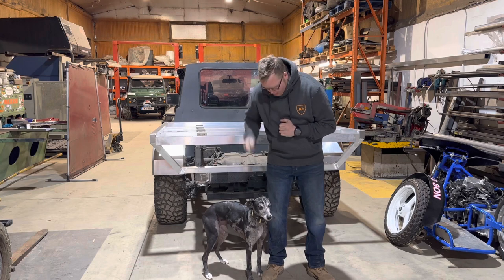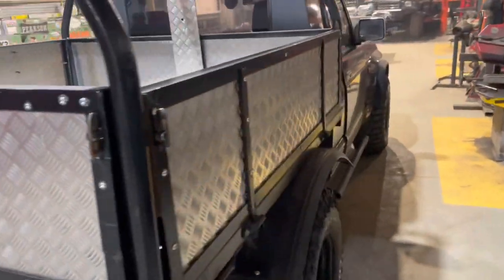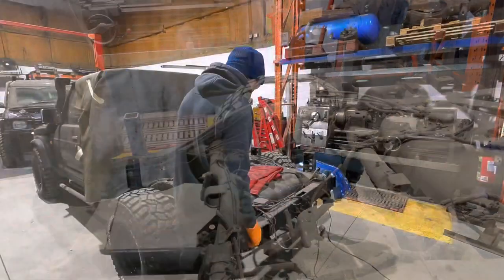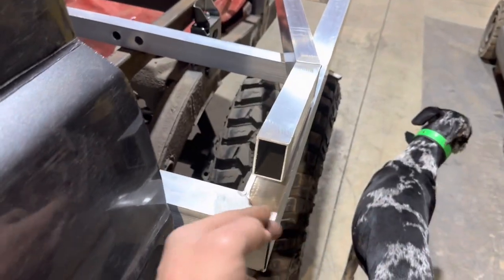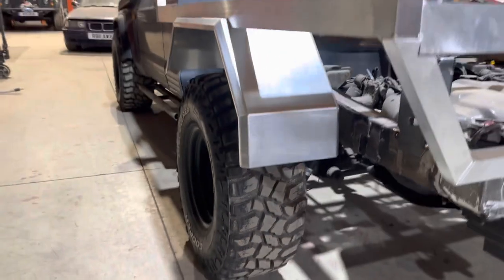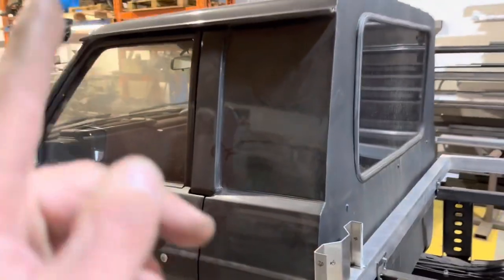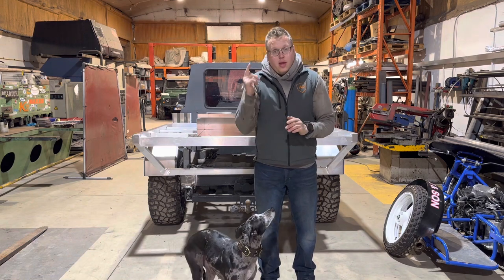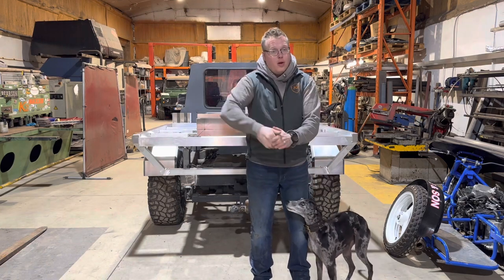Tray back build Nissan patrol episode no1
This is episode no1 of this patrol build.

It’s a customers vehicle that has come in to have a bespoke tray tailor made to the vehicle.

We are a bespoke fabrication company that can build trays for any vehicle with years of experience meaning you are completely in safe hands.

If you would like a tray building drop us an email and we can look to get you booked in

Info@K2DesignAndFabrication